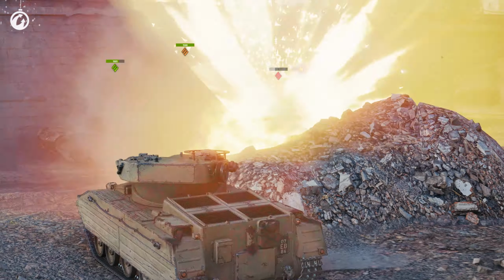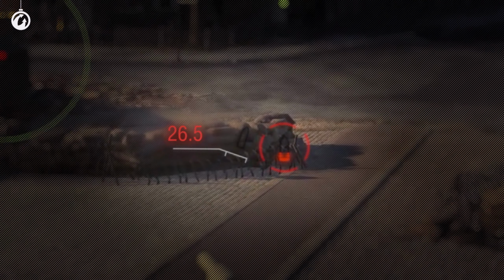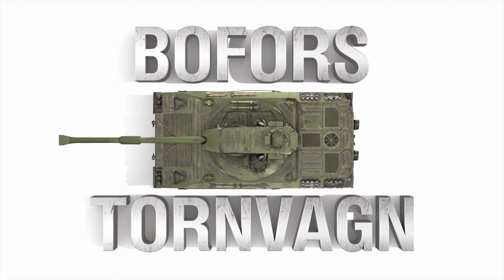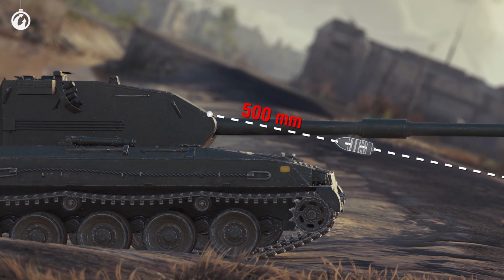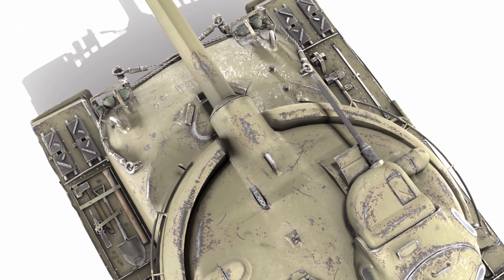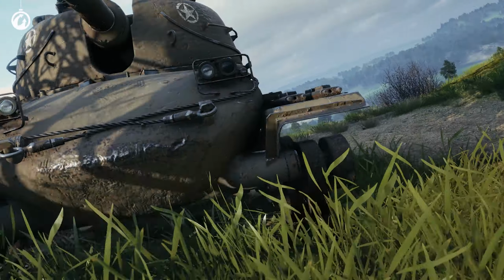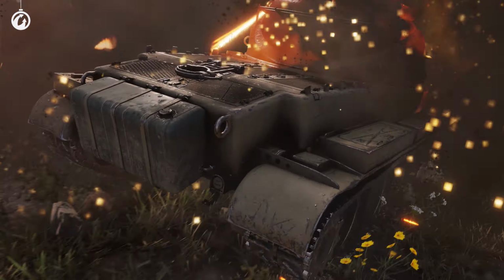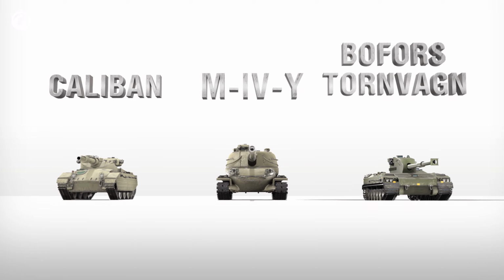효과적인 Caliban, Bofors Tornvagn, M-IV-Y 운용법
대구경의 Caliban , 가공할 위력의 Bofors Tornvagn , 다목적 습 싸움꾼인 M-IV-Y — 2022 연말연시 작전 대형상자에서 세 대의 신규 8단계 프리미엄 전차를 획득할 수 있습니다. 각 전차의 특징과 강점을 영상을 통해 확인해 보십시오.

월드 오브 탱크는 전세계 1억명이 즐기는 거대한 탱크 액션 게임입니다. 지금 바로 전세계 플레이어와 어깨를 맞대고 서사적인 전투에 참전하여 전장을 지배해 보십시오.